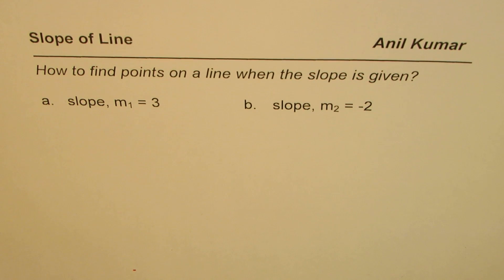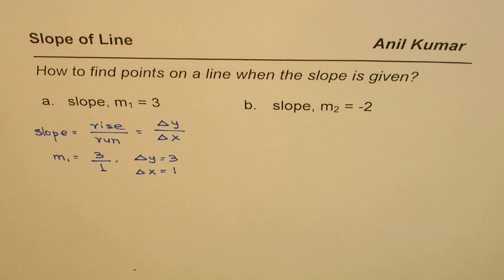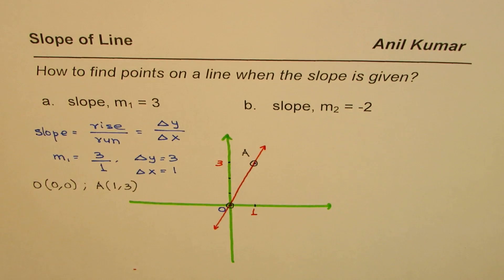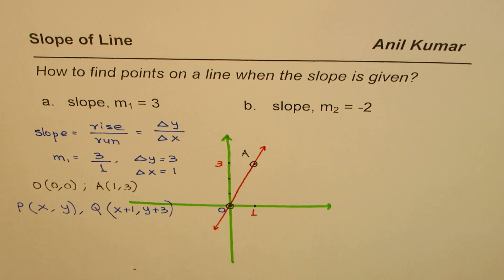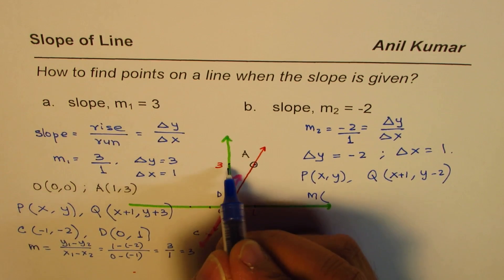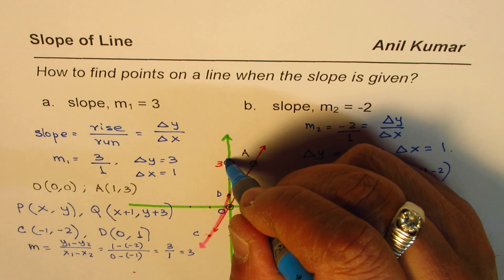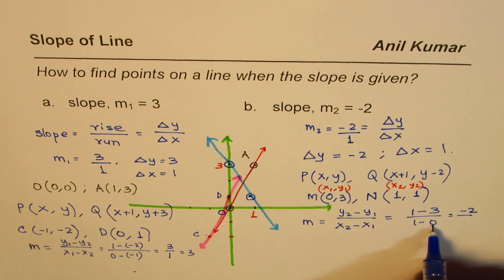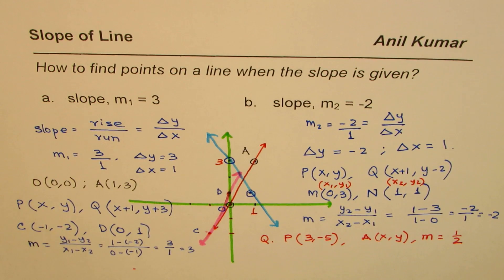How to Find Points on a Line with Given Slope